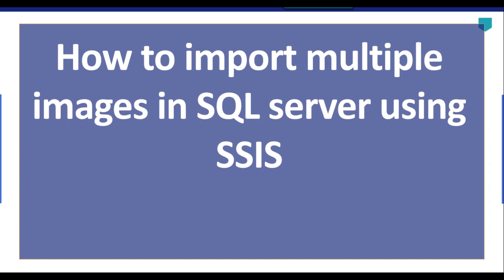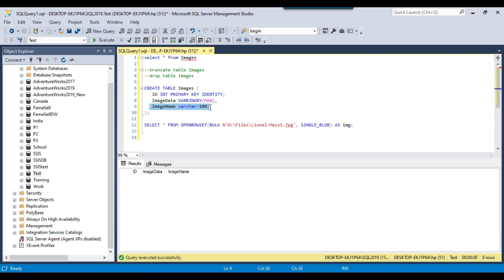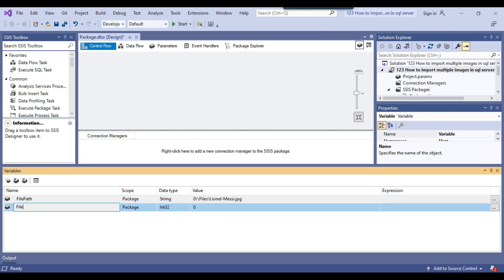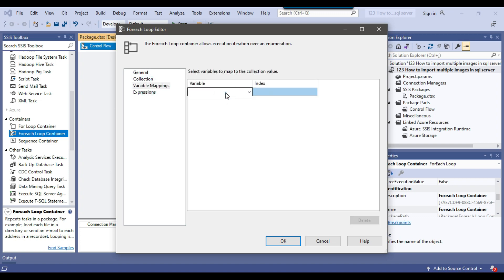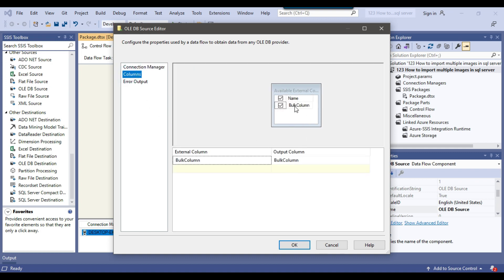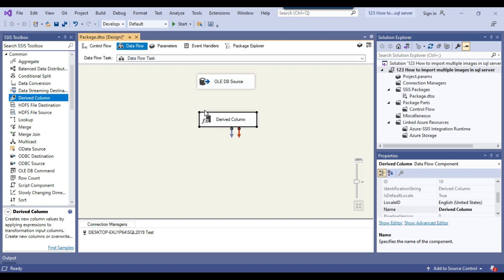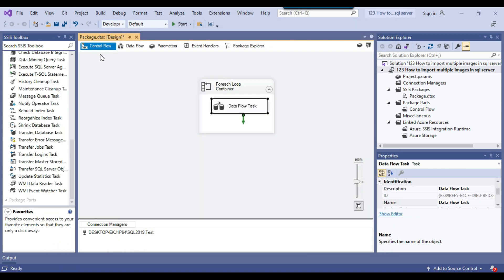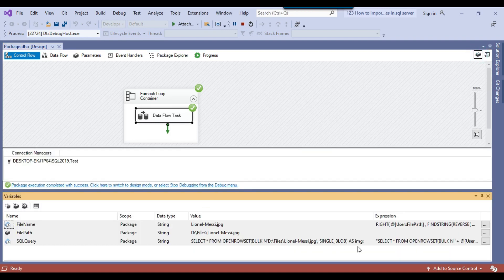123 How to import multiple images in sql server using ssis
How to import multiple images in sql server using ssis

How to import specific months csv files to sql server using SSIS
Import multiple images to SQL Server using SSIS
How to upload multiple images to SQL Server
How do I upload multiple images to SQL Server?
How to store images in database SQL Server?

Happy Learning.